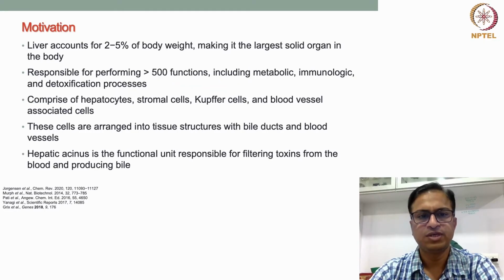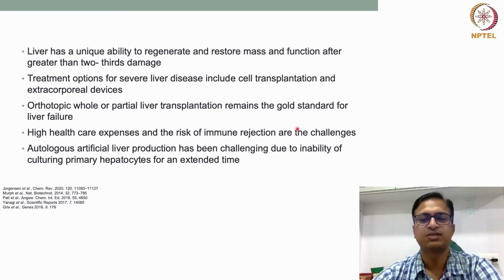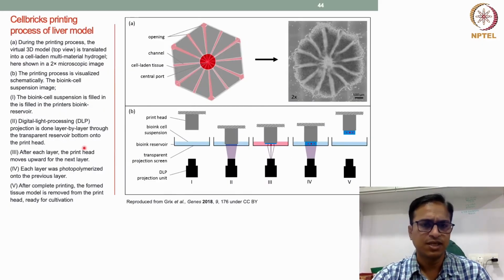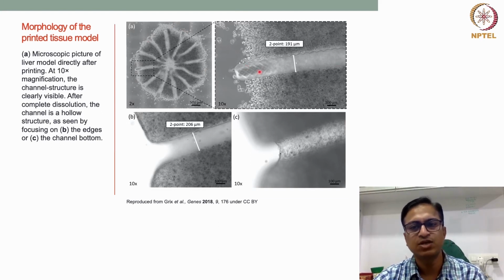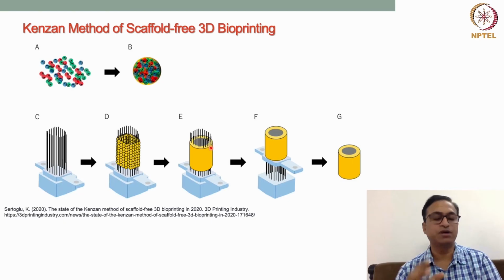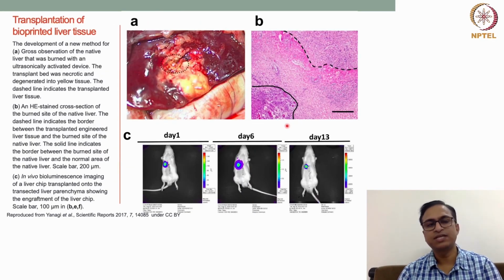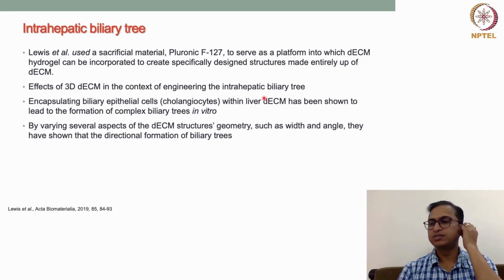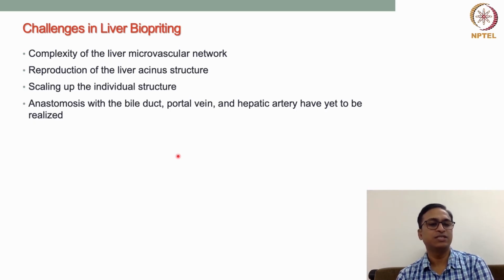Bioprinting of Liver#swayamprabha